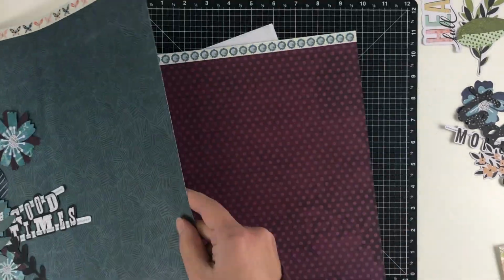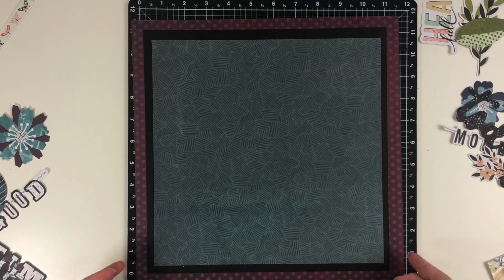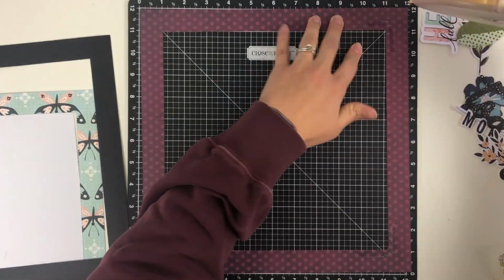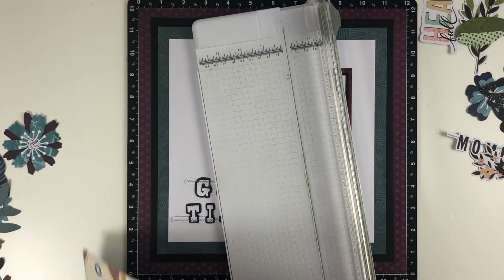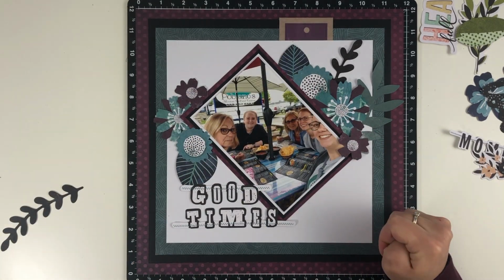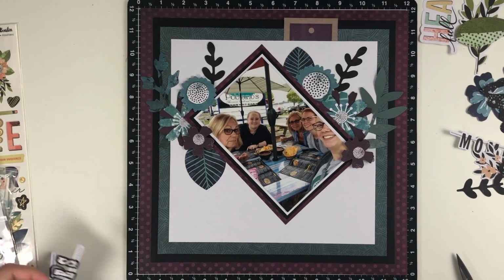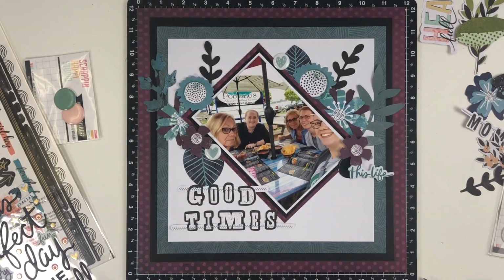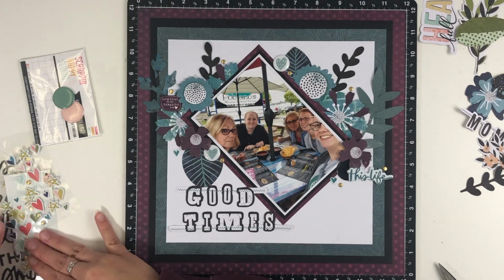Scrapbook Layout Process Video using Print Shop by Vicki Boutin//Good Times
This is a one page layout using the new Print Shop collection by Vicki Boutin. I stuck to a 3 color theme for the layout and love how different the colors are from what I normally use! I hope you enjoy this video and find some crafting inspiration!